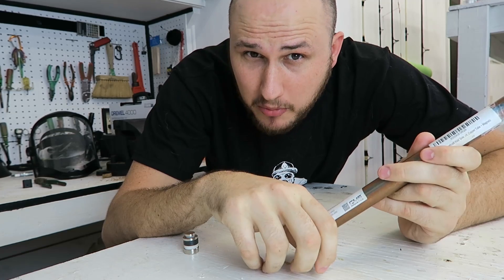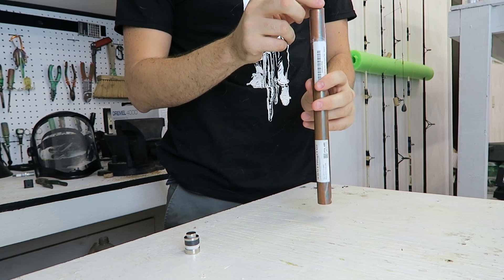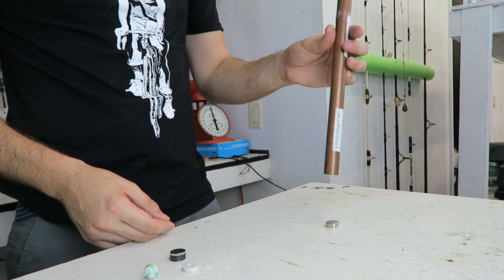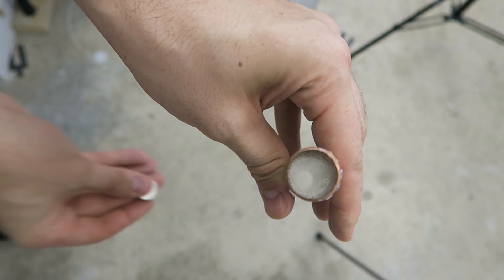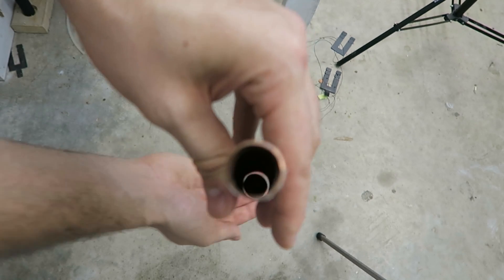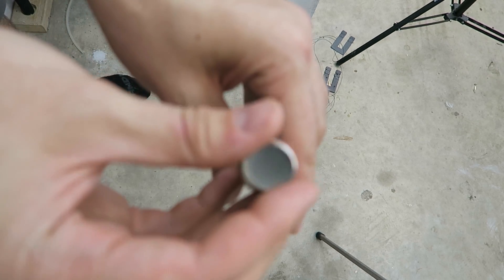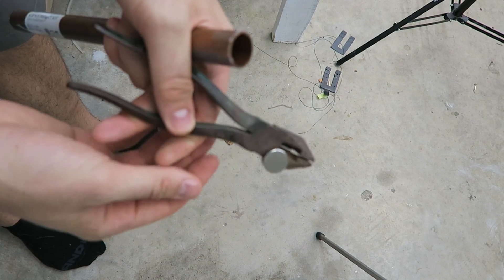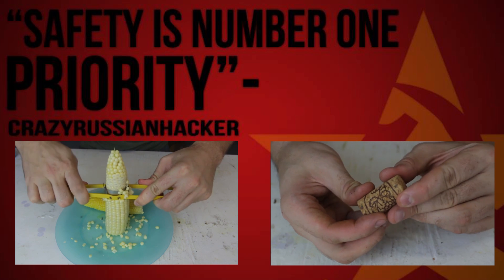Neodymium Magnets and Copper Pipe Trick